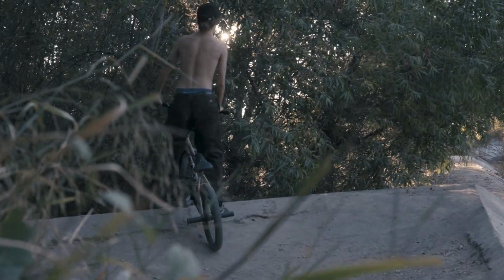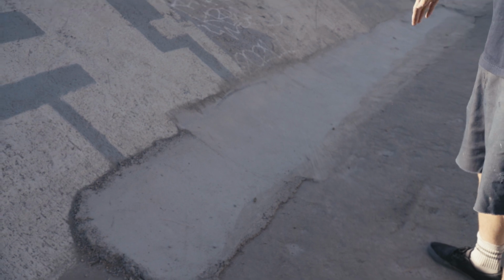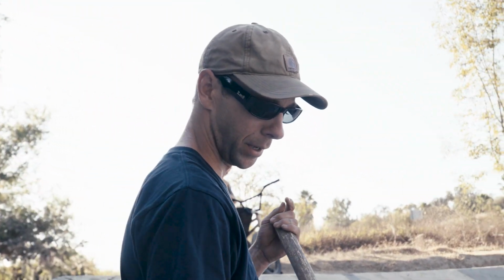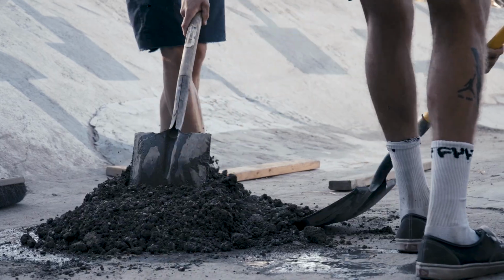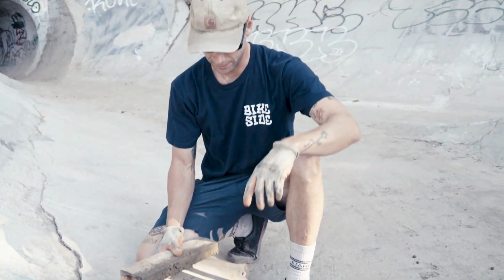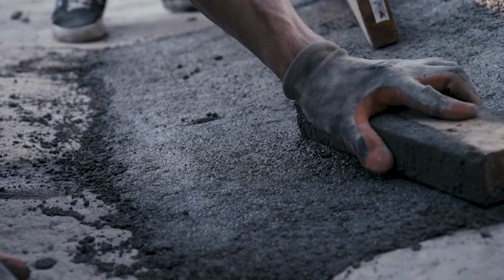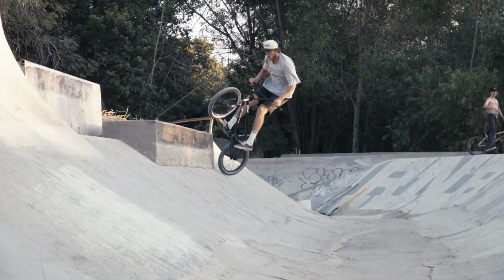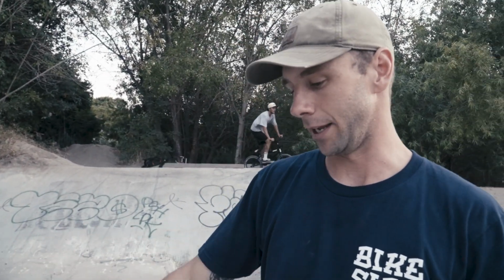HOW TO MAKE A BMX DIY CONCRETE SKATEPARK FOR CHEAP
The first step to making a BMX DIY concrete skatepark is knowing how to make a smooth transition, and for cheap. Trevor Siglochs and Zac Mealman walk us through the process at Long Beach's Bikeside DIY. Supporting shredding from Mike Brown.

BIKESIDE JAM SEPTEMBER 14th

Materials used:
1 2x4
1 flathead shovel
1 bucket
2 bags of High Strength Quickcrete

0:00 - Intro
1:12 - Dirt Fill
1:30 - Bikeside Transition Research and Development
2:38 - Concrete volcano
3:30 - Finding Bikeside
4:30 - Ideal crete
5:30 - 2x4 time
7:30 - flathead time
9:00 - ridaz
9:30 - outro